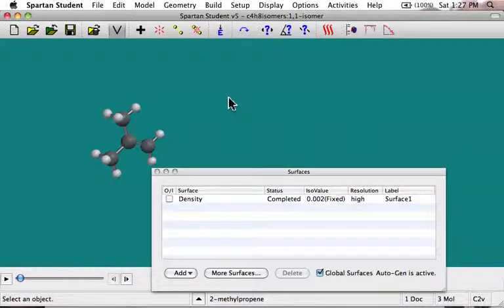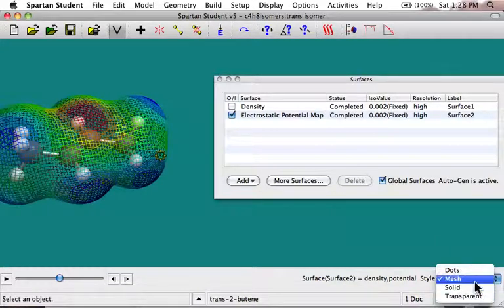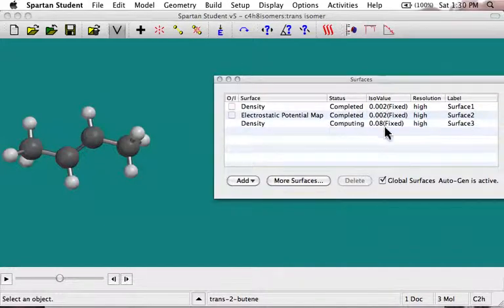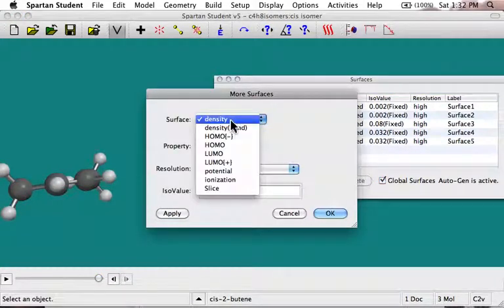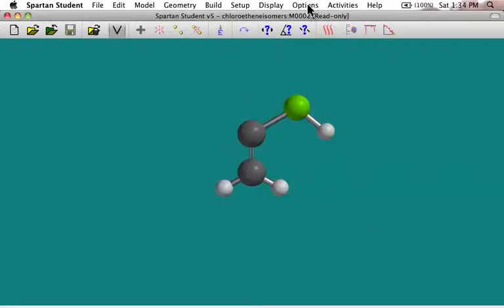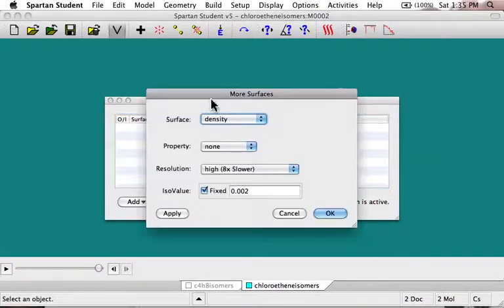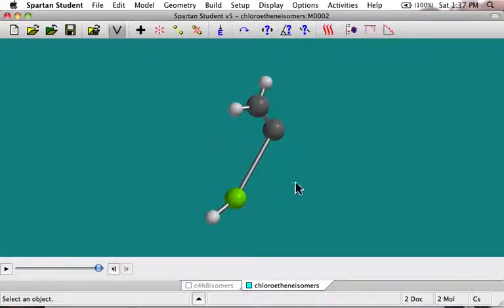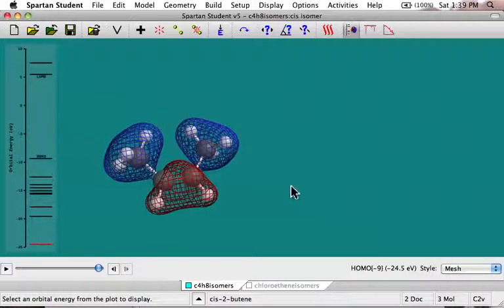Analyzing Spartan Calcs2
Introduction to Analyzing Spartan Calculations - Part 2